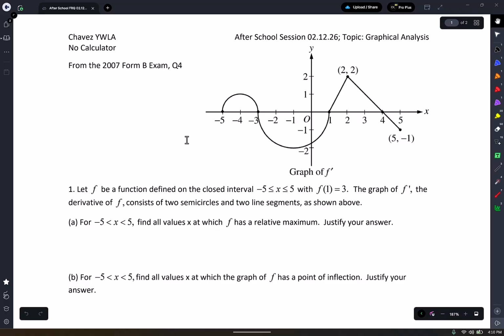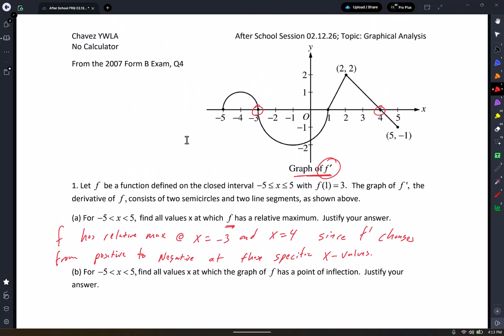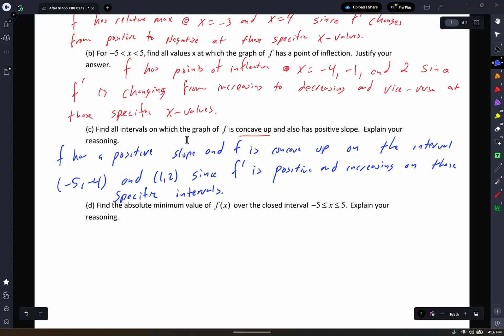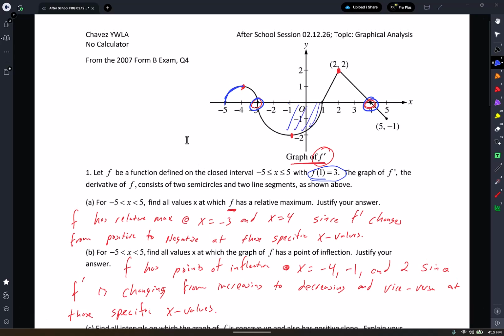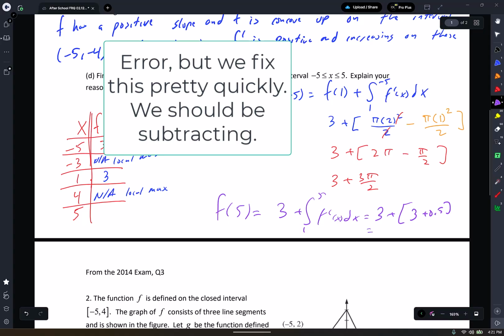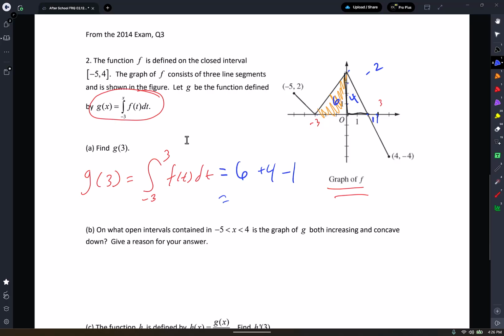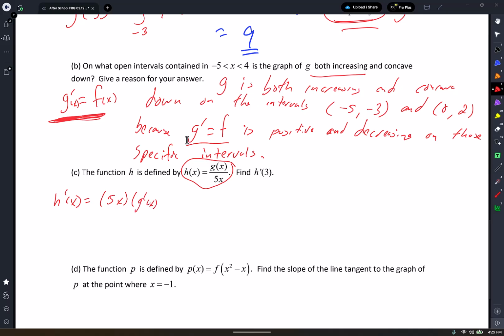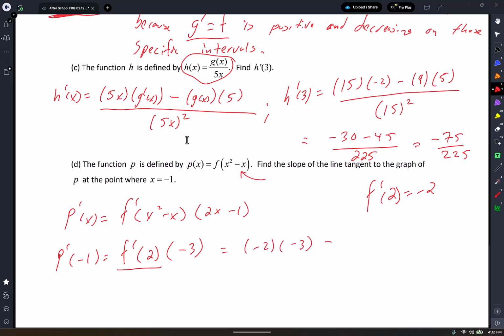C After School Session 02.12 Topic Graphical Analysis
Here was our after school session on 02.12.26 on Graphical Analysis. We tackled 2 FRQ's.